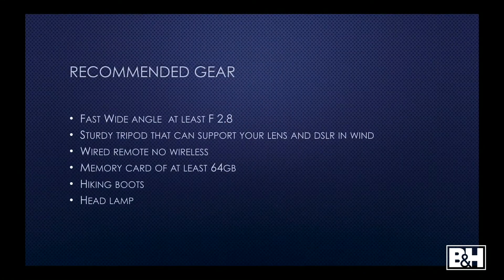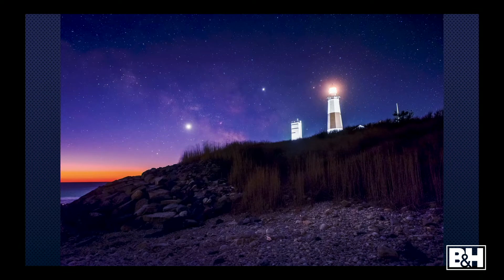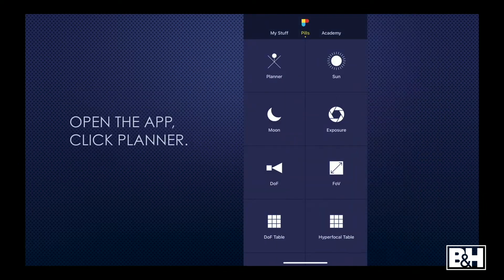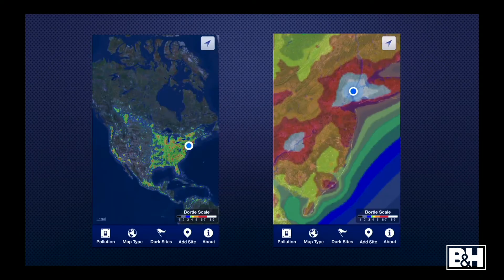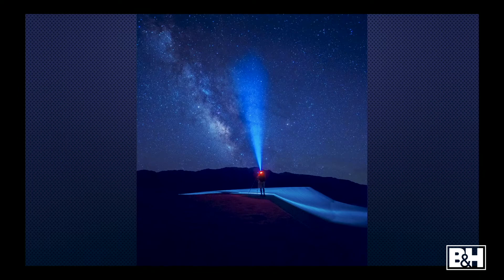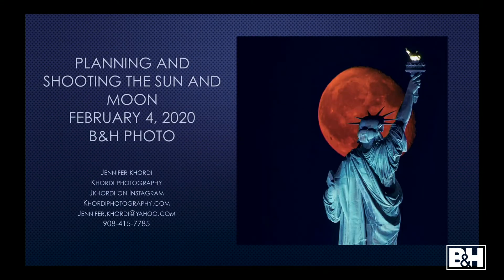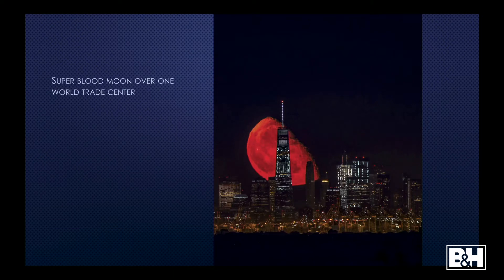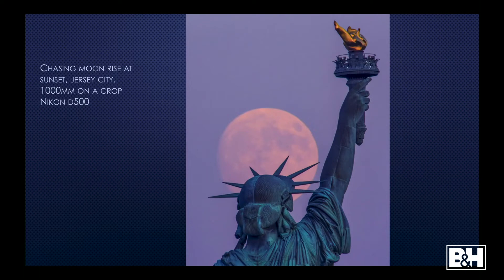Planning & Shooting the Moon & Milky Way with Jennifer Khordi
Watch as professional cityscape and landscape photographer Jennifer Khordi breaks down her process of planning and shooting the Milky Way and the moon over New York City. Jennifer demonstrates how she plans her shots using PhotoPills and shares her favorite photos.

0:00 Intro
0:40 Gear for milky-way photography
1:02 Image, plan, shoot
3:28 Composition - Know your subject
5:45 Photos of the milky-way at different times
7:55 Using the Photopills app & light pollution
15:20 Blue hour blended photos
23:12 Gear for moon photography
24:44 Make sure to plan your shot
25:58 Settings for photographing the moon
26:58 Photos of blood moon with the World Trade Center
30:49 Photos of super moon with the Statue of Liberty
34:26 Photos of the moon with the World Trade Center
36:42 Photos of the moon with the Empire State Building
40:37 Moon with the Chrysler Building
41:25 Examples of different types of Moon photos
42:35 Using the Photopills app to plan a moon photo
49:20 Using the Photopills app to plan a sun raise photo
50:50 Q&As